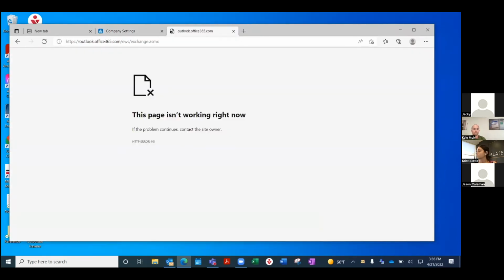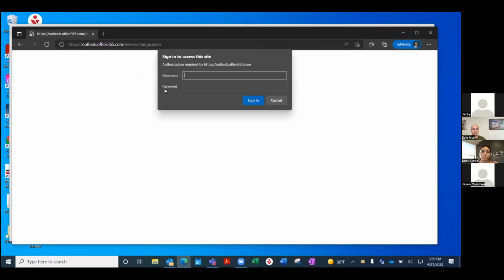2 Test Office 365 OAuth Configuration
| PowerBx is a leading solution provider for future of work companies. Every year we deploy hundreds of infrastructure projects for mid-market and enterprise clients across the globe.

OAuth (pronounced “oh-auth”) is a technological standard that allows you to share information between services without exposing your password. It’s a widely-adopted standard that’s used by developers of websites and apps, and you probably use services every day that utilize OAuth.

Authentication is about gaining access. Authorization is about permissions. This post is about testing oAuth client code, which is the code you write so a user can give you permission to connect with another app on their behalf. So it's about authorization.